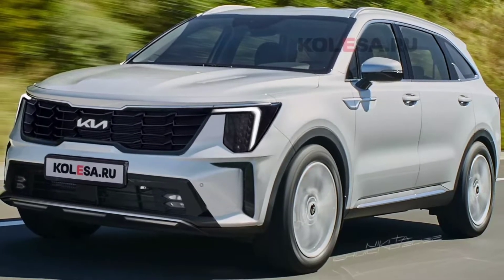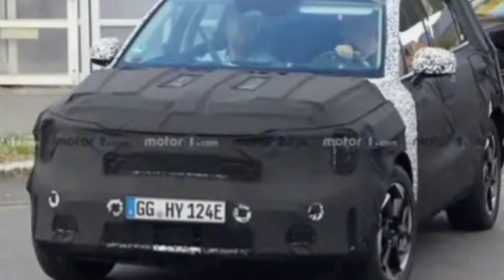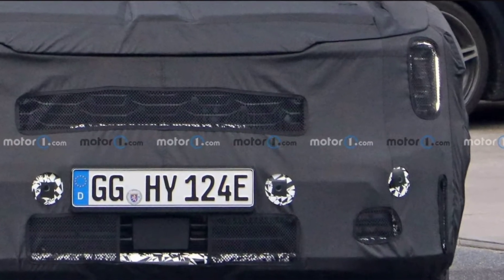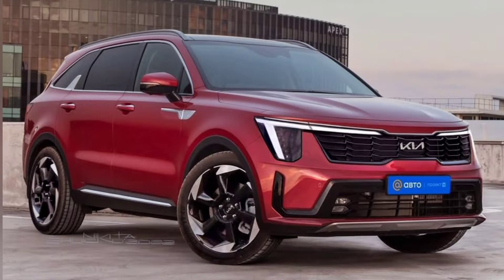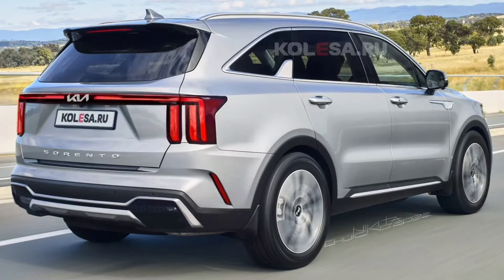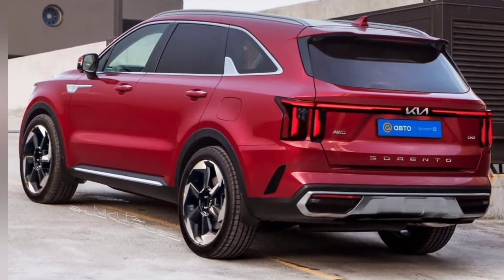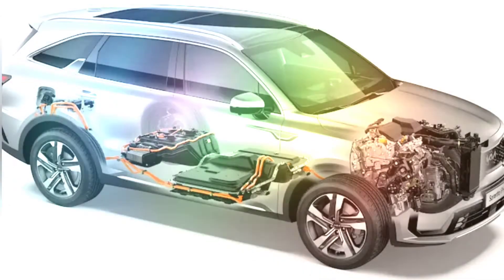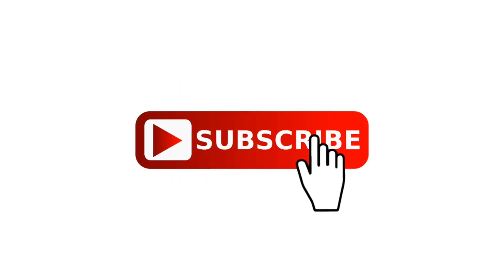Updated New 2024 KIA Sorento | Teased | Rendering | Details | Coming Soon | USA & South Korea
New Facelifted and Refreshed KIA Sorento 2023 teased with Spy Shots and Rendered, launch is expected at the end of this year. Global debut is coming soon. So what's New? let's find out..

Rendering Credits - Kolesa.ru